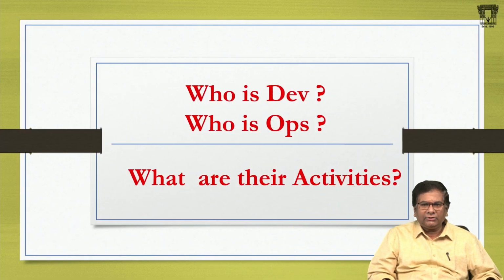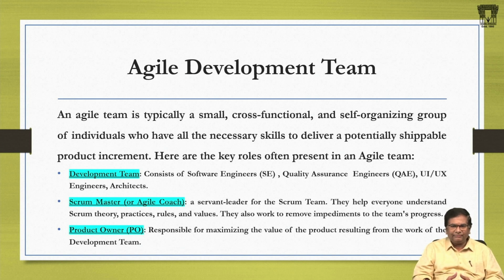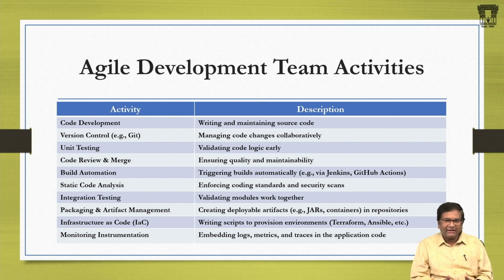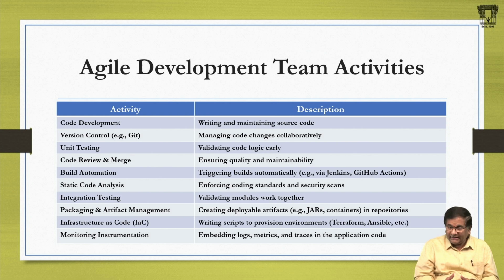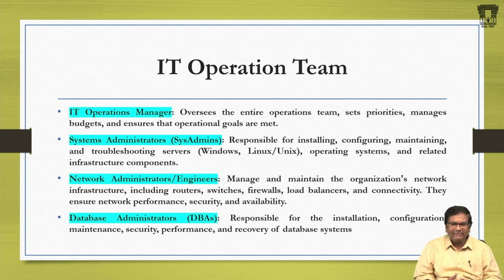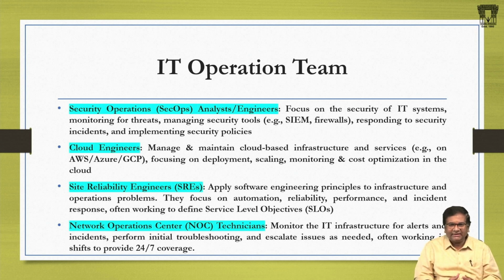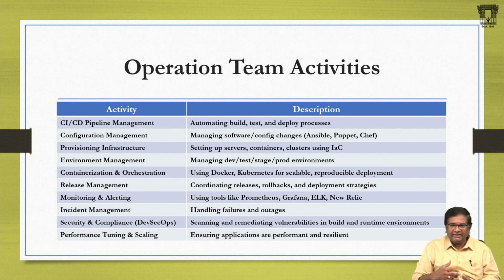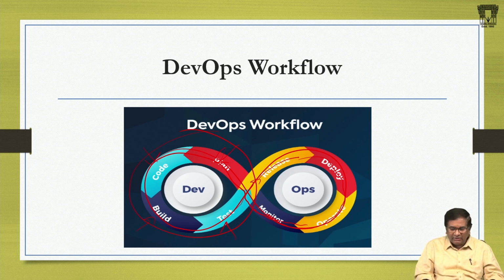Dev Team, Ops Team & Their Activities by Mr. BS Satyadev